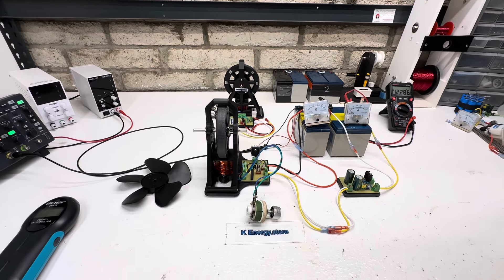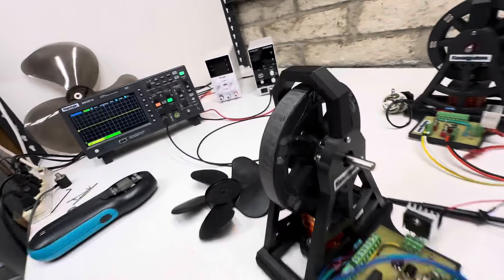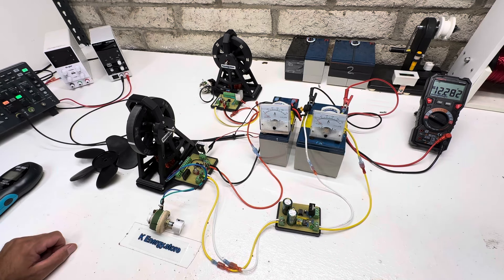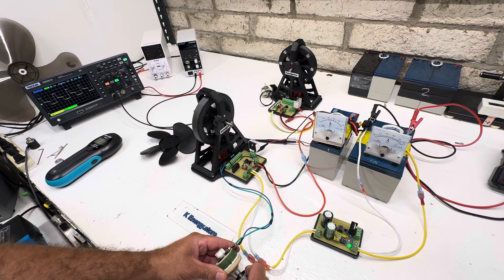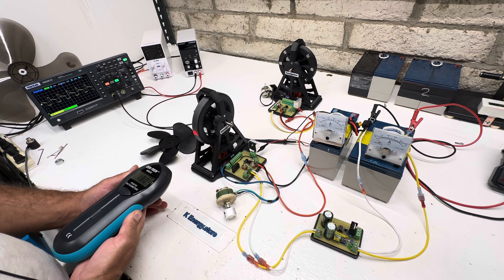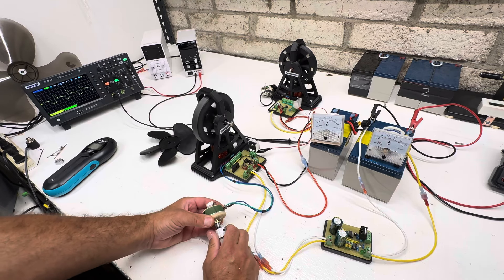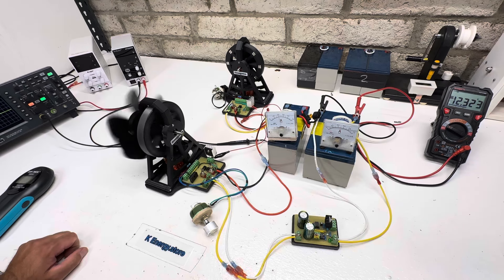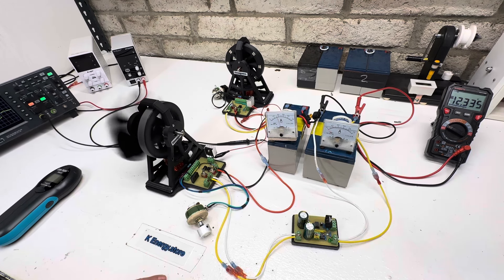Bedini motor with new prototype ferrite magnet grade 8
Bedini motor
6 grade 8 ferrite magnets
20,000 mf cap dump